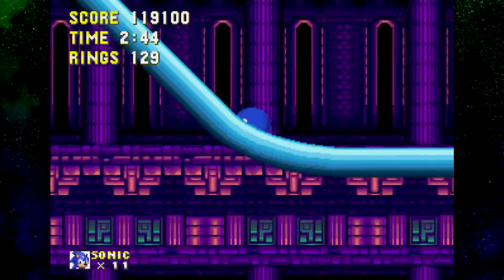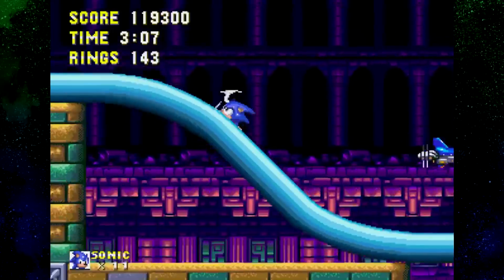My Top 5 Zones From Sonic 3 & Knuckles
Here are my Top 5 Zones from Sonic The Hedgehog 3 & Knuckles on the SEGA Mega Drive/Genesis.

This was a tough one, if i'm being honest.

Songs in video:
Various songs from the Sonic the Hedgehog 3 OST
Various songs from the Sonic & Knuckles OST